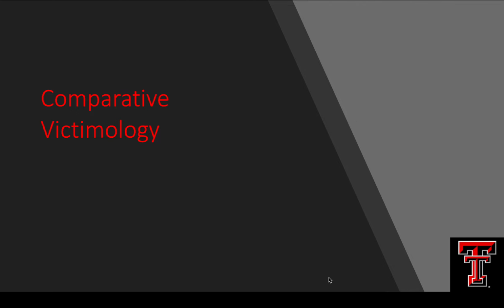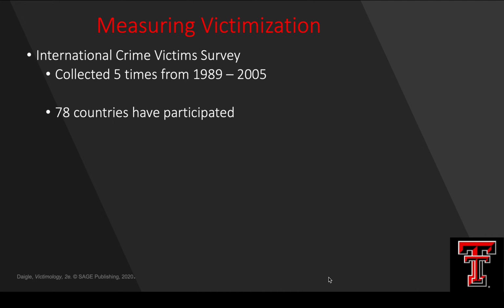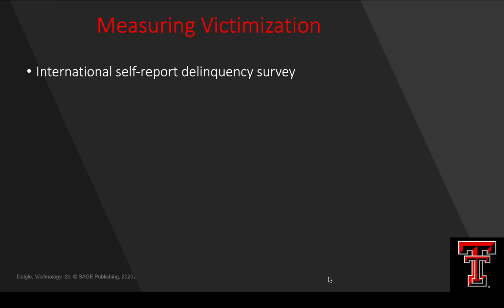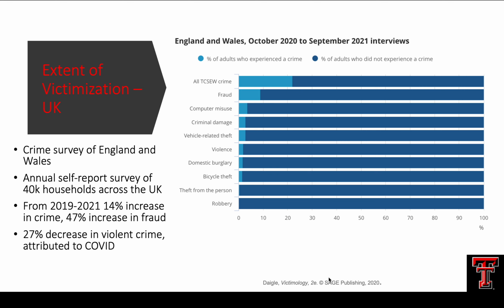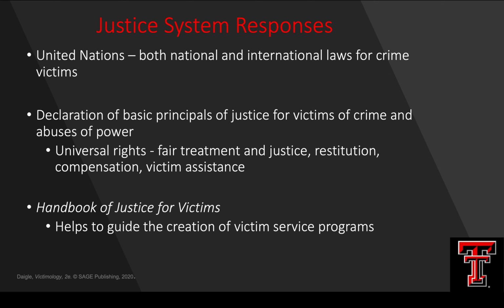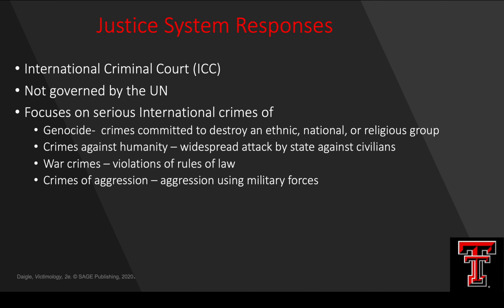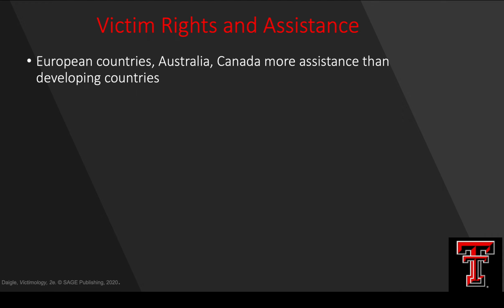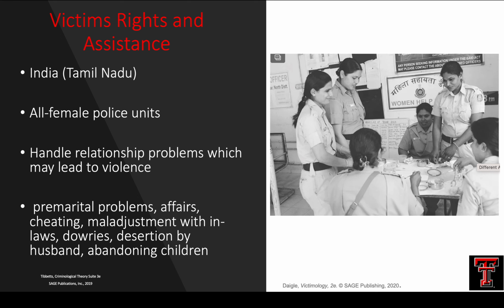Chapter 13 Powerpoint Video